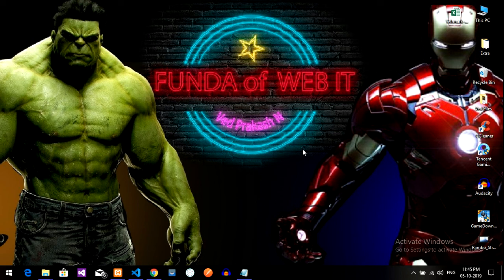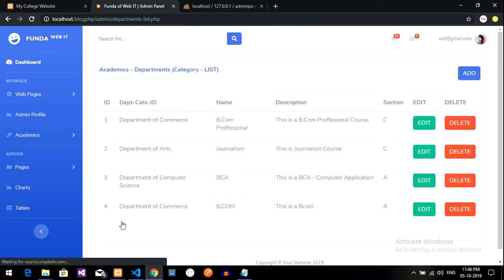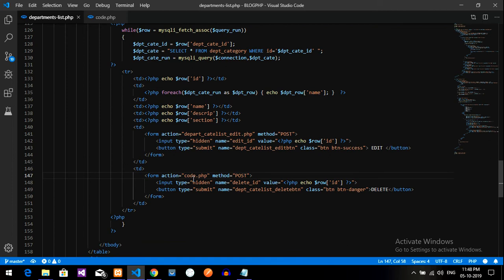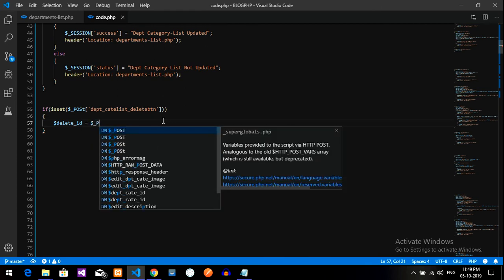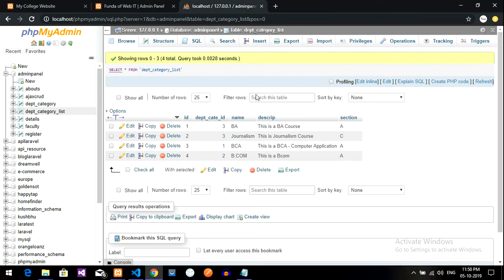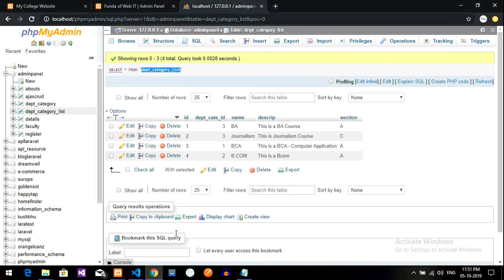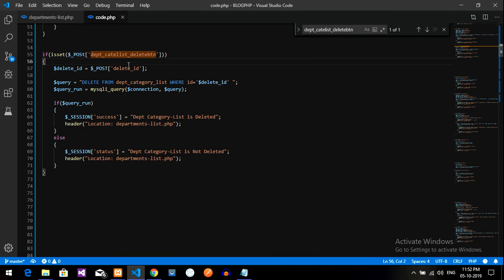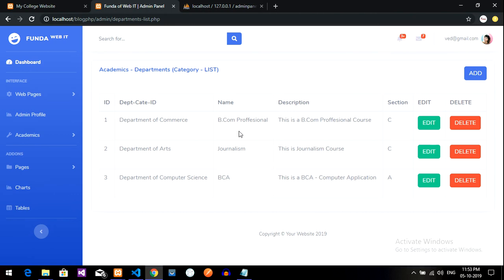Part 18 [D]-Admin Panel: How to Delete Dept Cate-List from Database in PHP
Here.. in this video, we are deleting the record by row in php

PHP Blog Part-5:How to fetch data from 2 tables Dept Cate and Dept Cate-List in PHP inner join mysql

Part 17 - Admin Panel: How set and use Foreign Key in php (Dept Category & Dept Category-List)